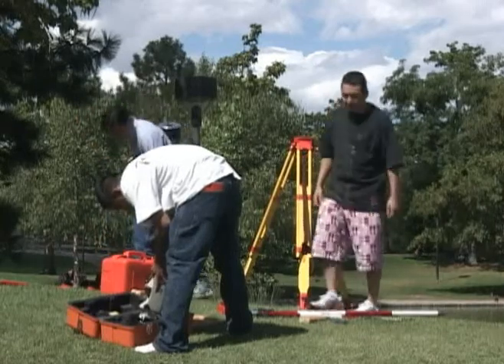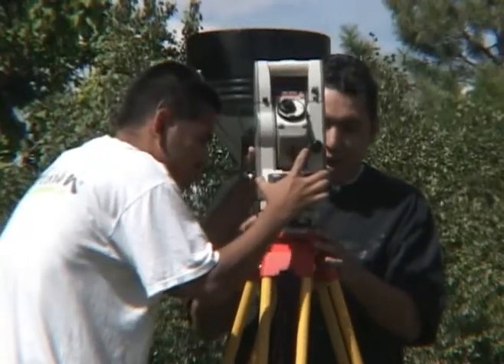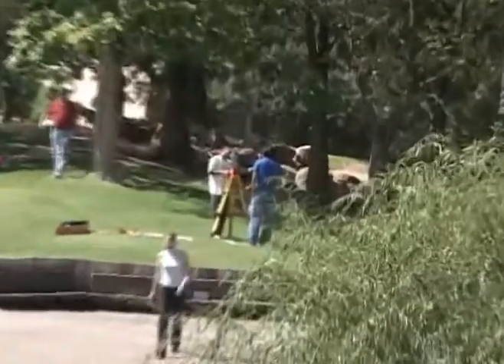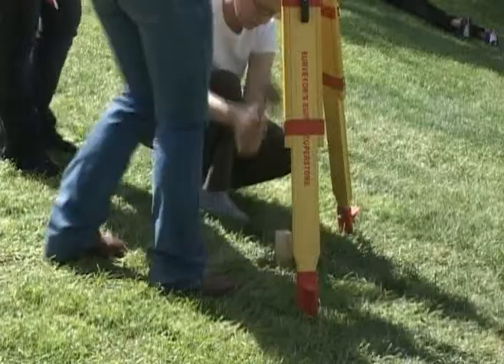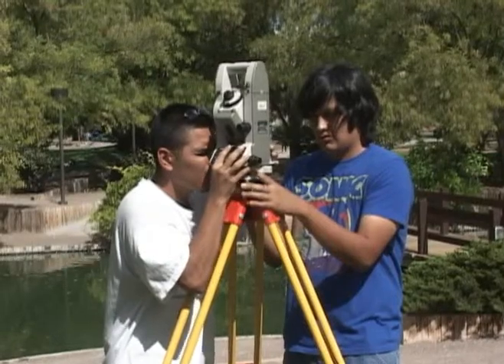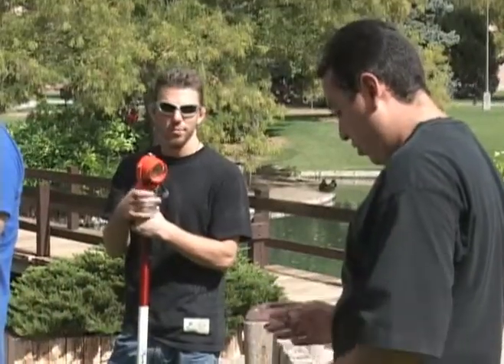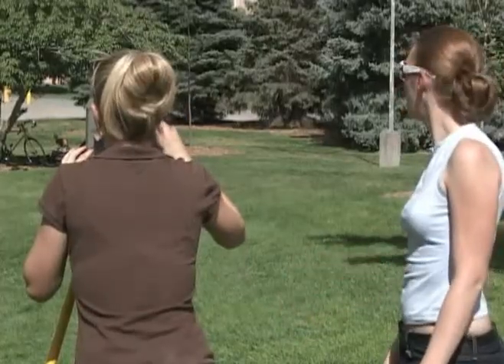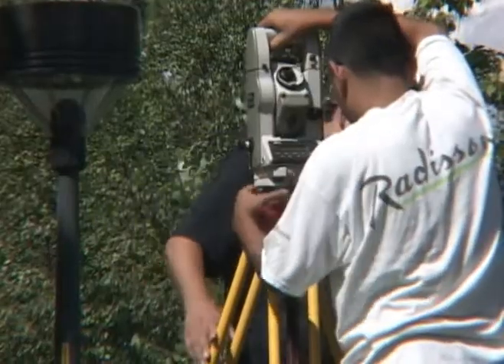Survey Class at the University of New Mexico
An engineering class at the University of the New Mexico takes the classwork outside of the classroom by practicing their surveying techniques on the campus.